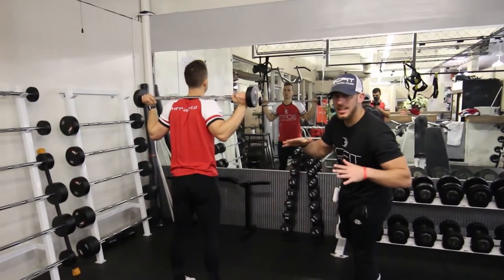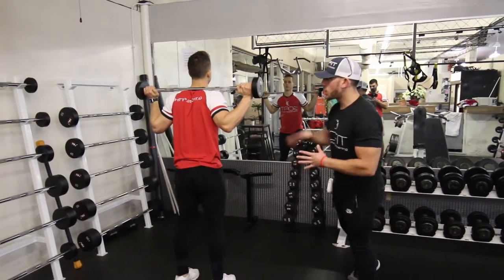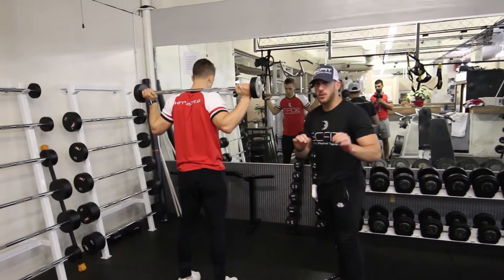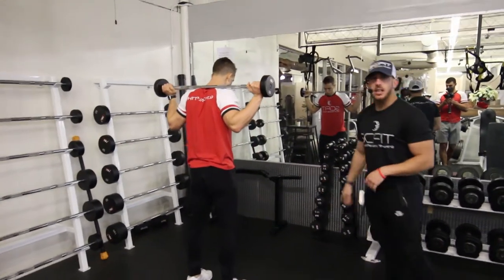♦️ Barbell Good Morning